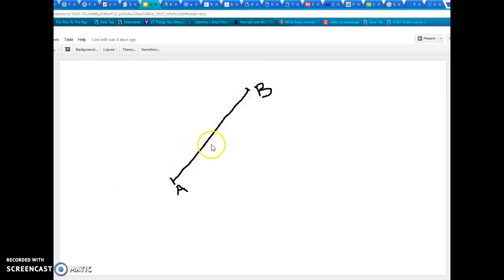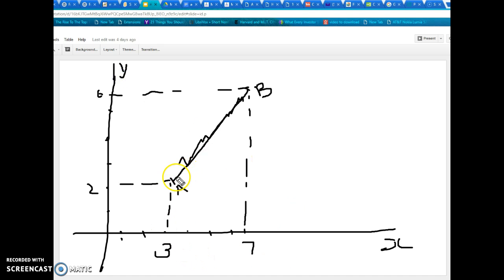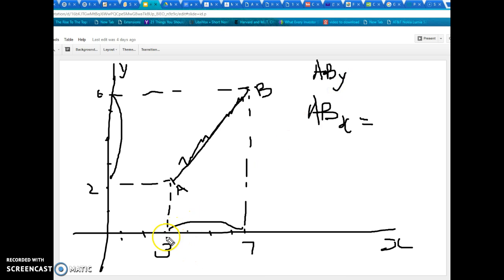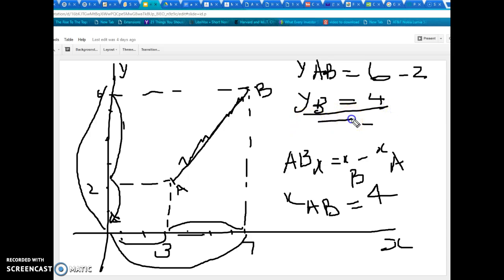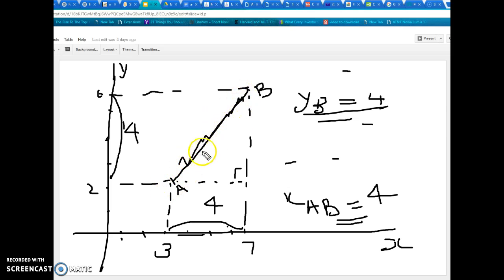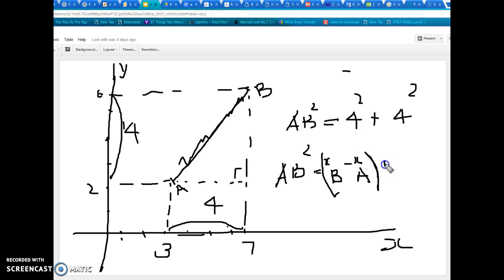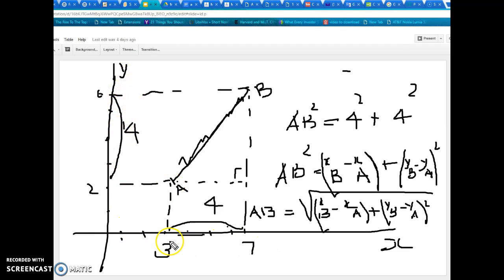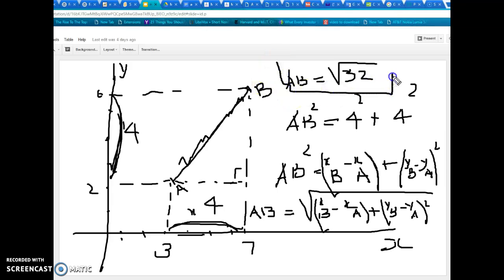Distance Formula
How to compute the distance between two point in a reference